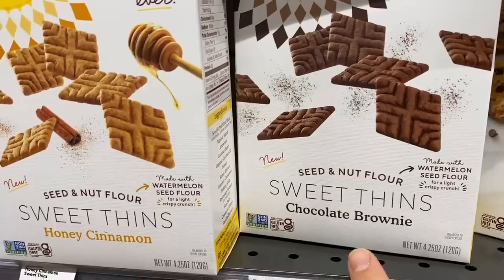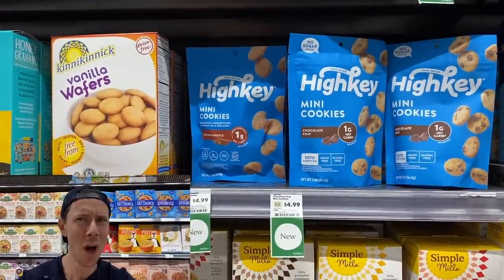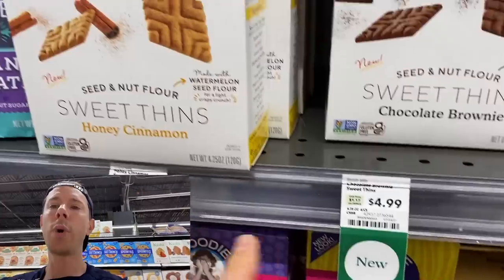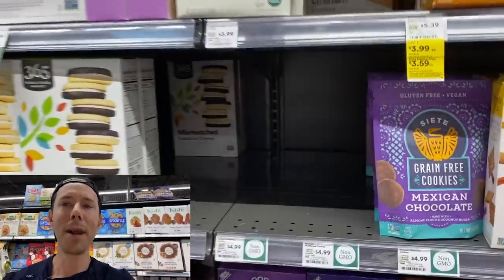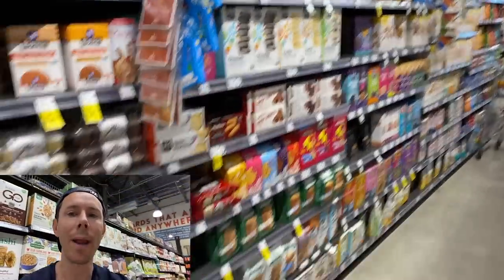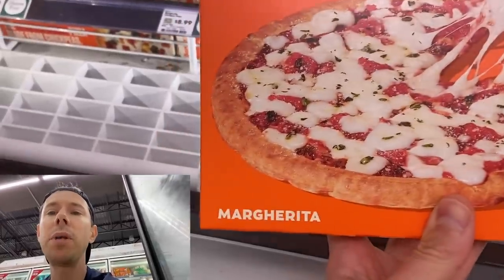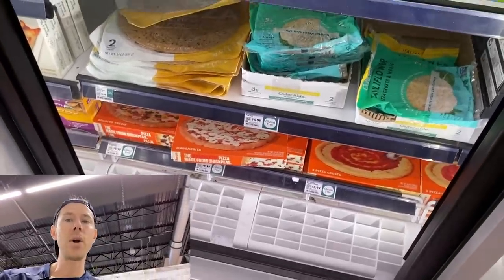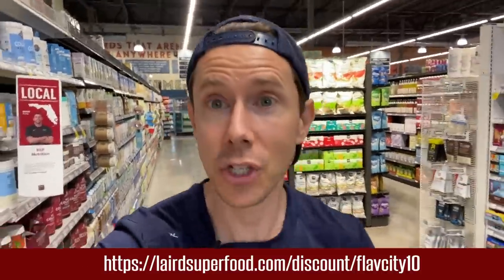Healthy Junk Food Swaps - Cookies, Pizza, & More!